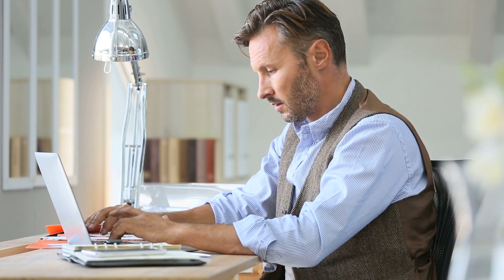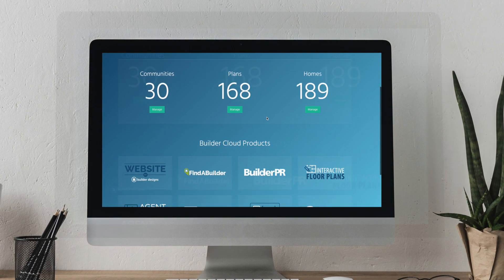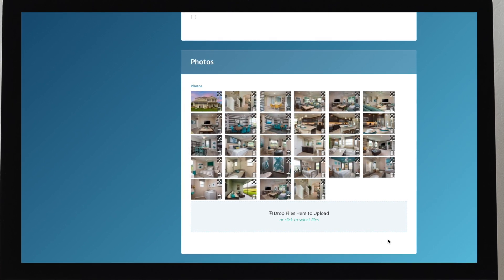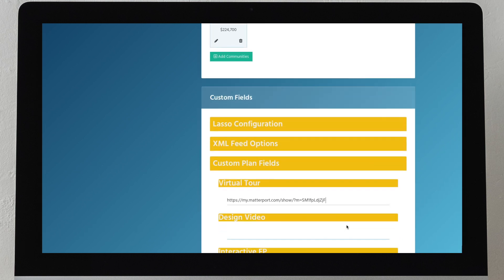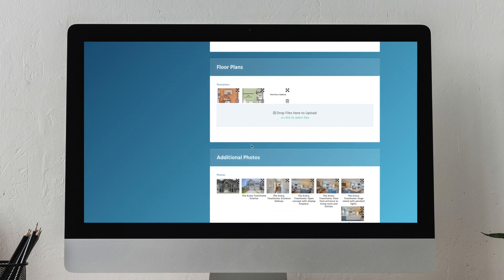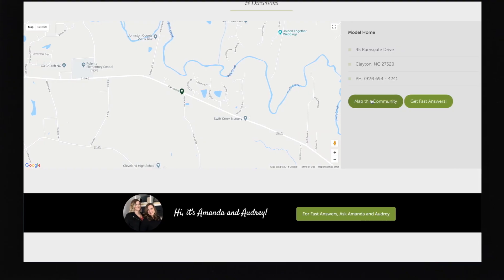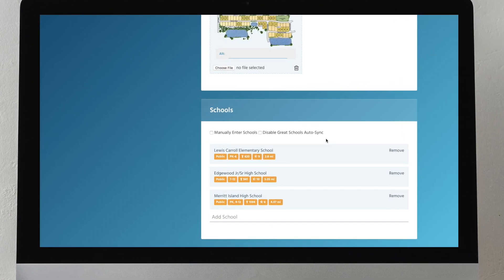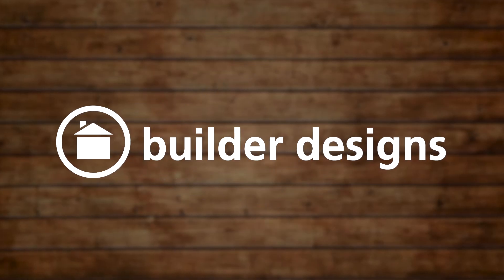Manage Your Website with Builder Cloud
Manage your website like never before with Builder Cloud from Builder Designs.

Upload photos, floor plans, and manage available homes with Builder Cloud's easy-to-use drag and drop features.